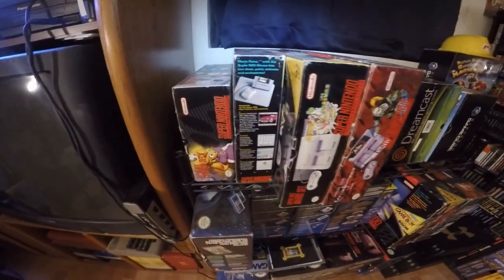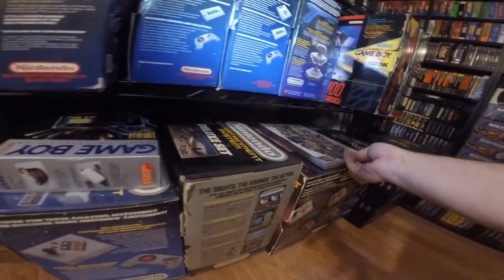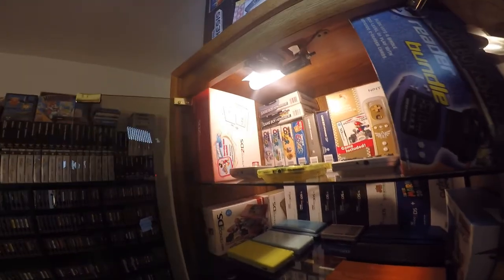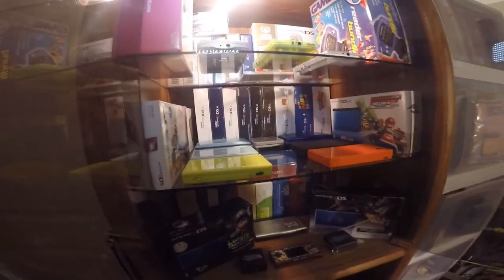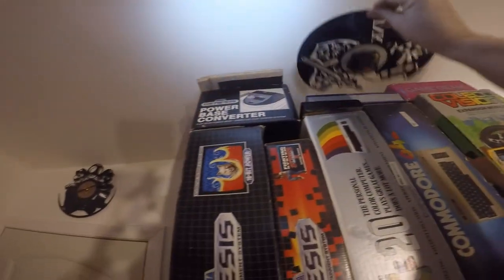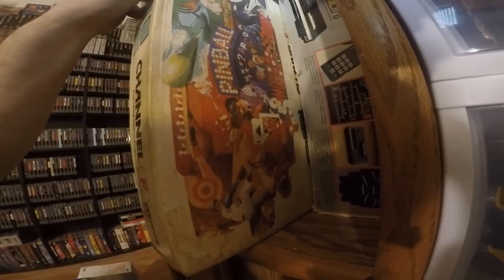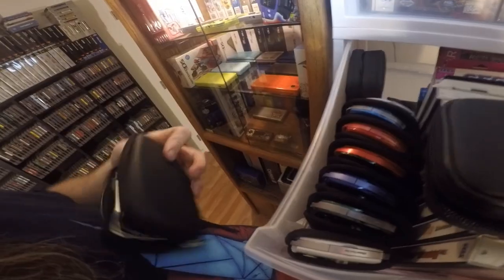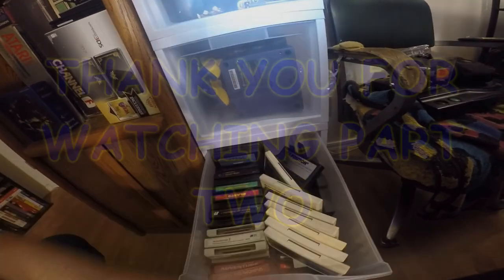GAME ROOM TOUR PART 2 - "Boxed Nintendo Systems, Handhelds & More"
Welcome back! Here is part 2 of my game room tour. I will be showing you all the Nintendo boxed systems I own as well as a majority of handhelds I own so sit back grab some popcorn and hopefully you enjoy :)